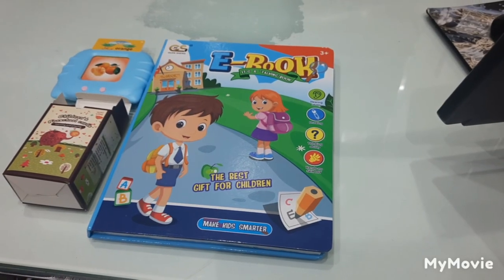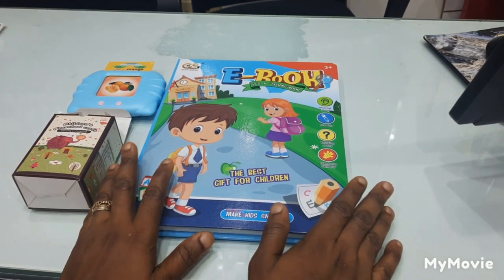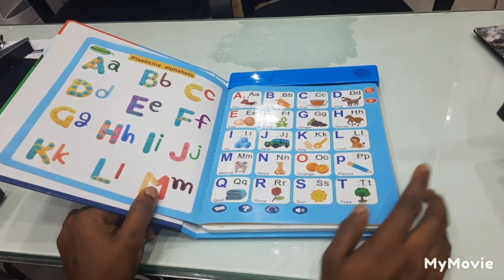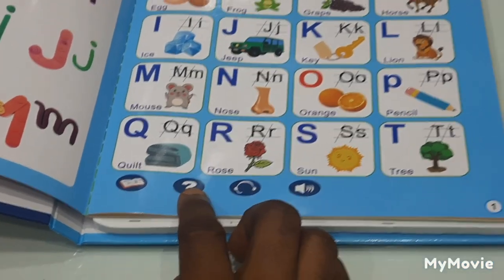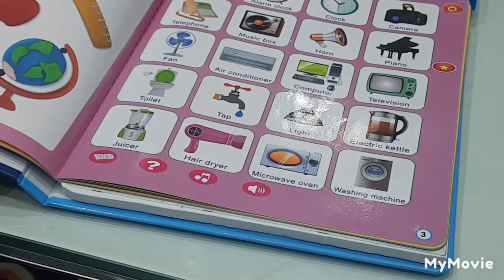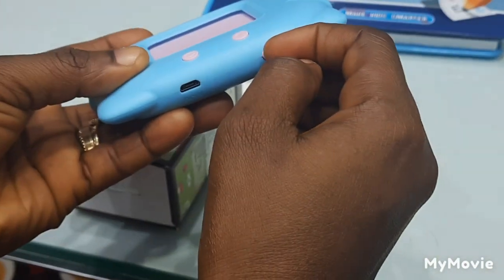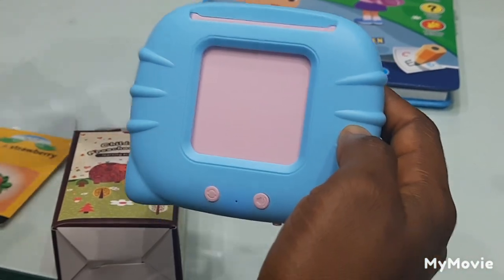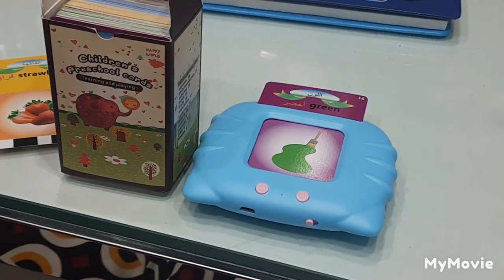Easy learning Talking Books For Kids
Easy learning talking books is good for kids and it make learning fast and interesting